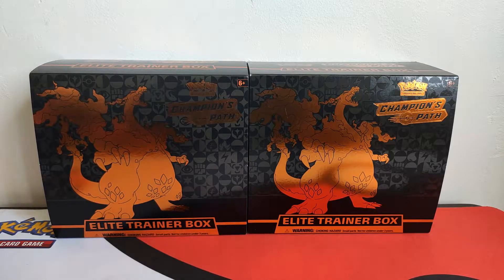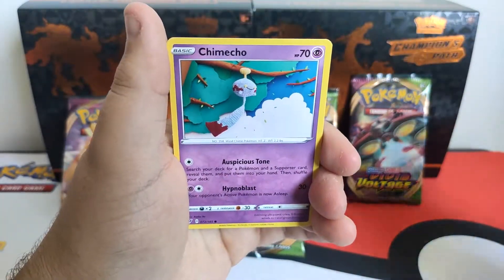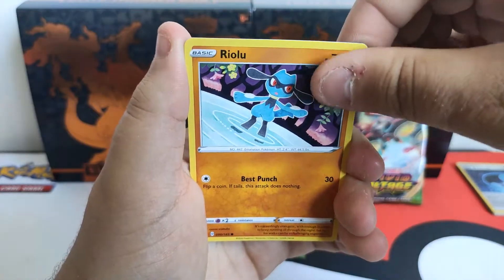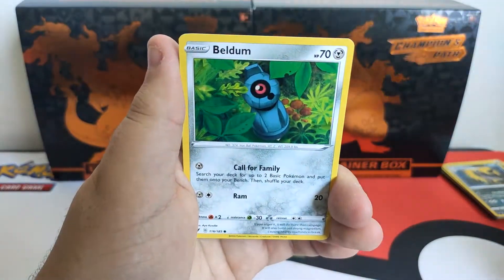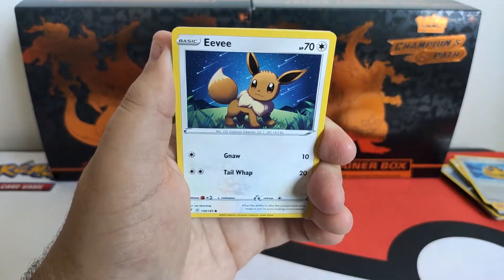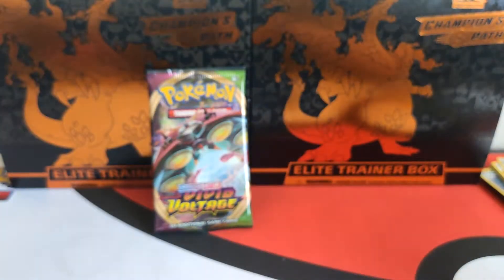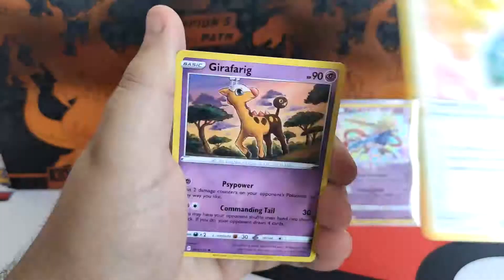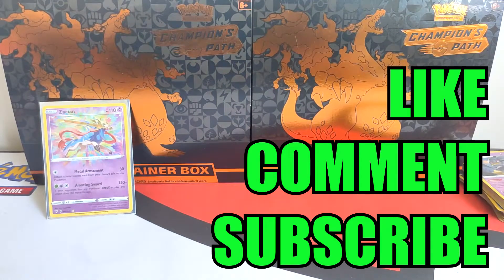VIVID VOLTAGE X5 ⚡ OPENING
Hey all we so more Vivid Voltage for your viewing pleasure and well let's hope we pull something amazing or even a Rainbow Pikachu would be nice.